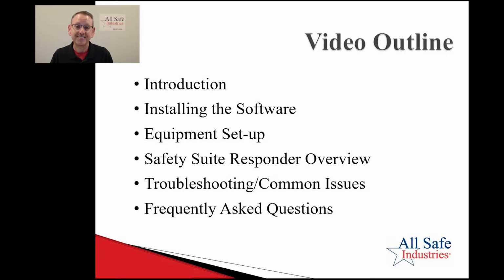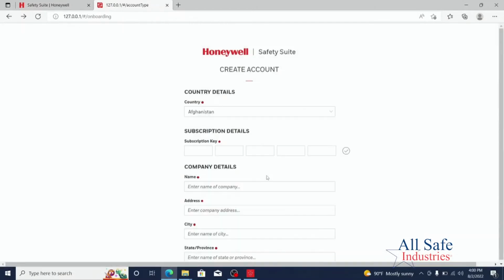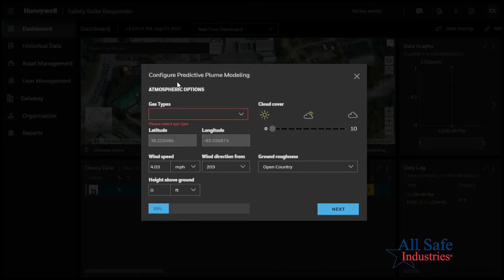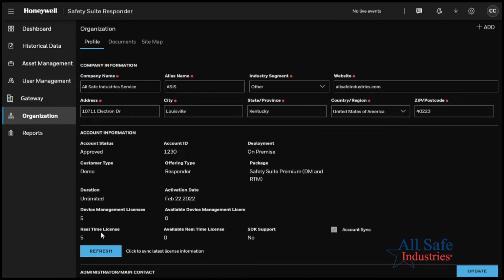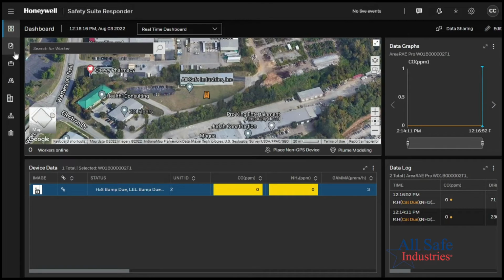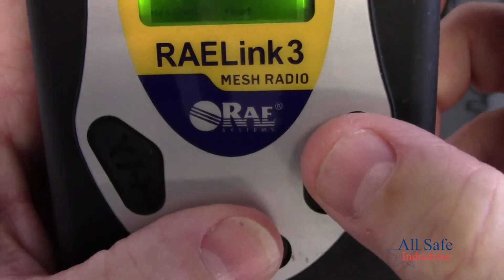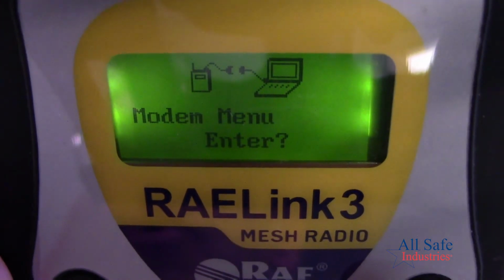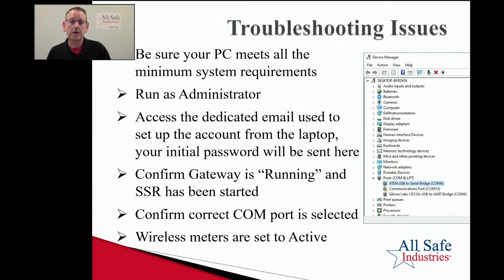Safety Suite Responder Installation, Setup, & Troubleshooting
Since the launch of Safety Suite Responder, Honeywell has introduced updated computer specifications and has extended the time frame in which to convert your old Pro RAE Guardian licenses for new Safety Suite Responder keys until the end of September 2022.

This video elaborates on our previous webinar We highlight new developments, like the ones mentioned above, and also dig deeper into the Safety Suite Responder installation process and RAELink setup, as well as troubleshoot some common issues.

CONTENTS:
1:18     Software Installation
4:20     Logging into Safety Suite Responder
5:31     Overview of software interface
14:44   RAELink Setup
24:25   Troubleshooting common issues